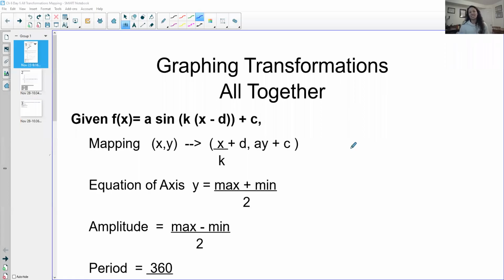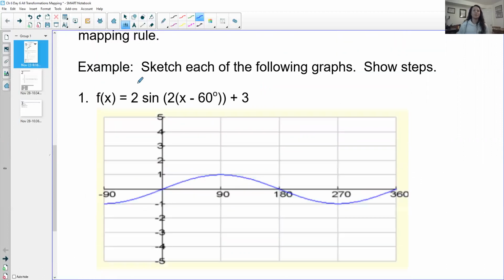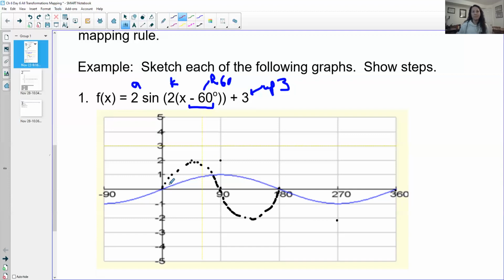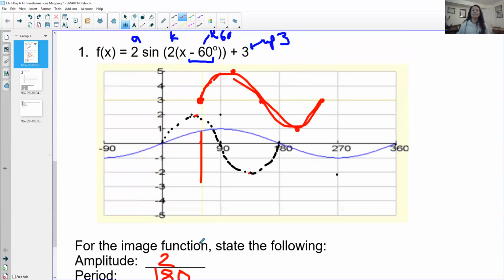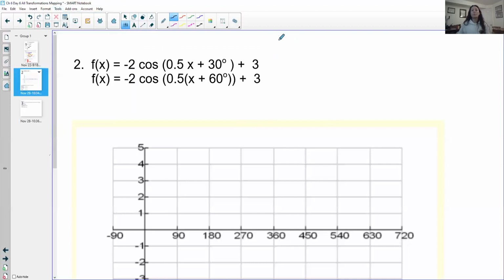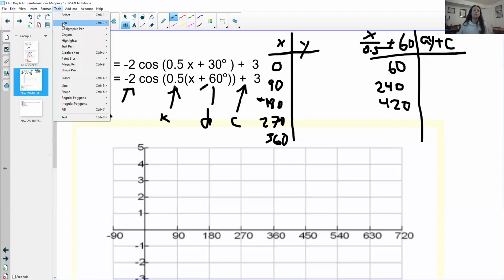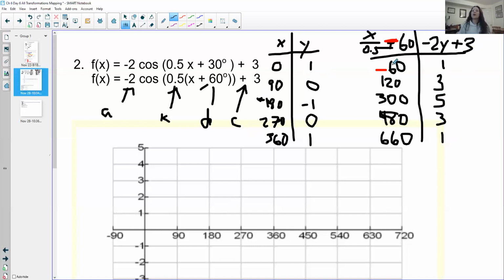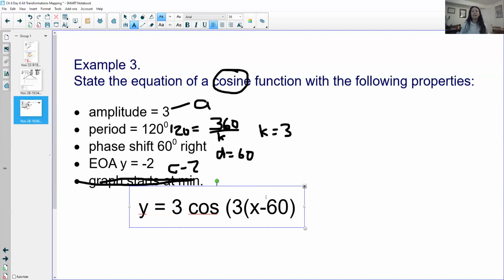MCR3U1 6 5 All Trasformations